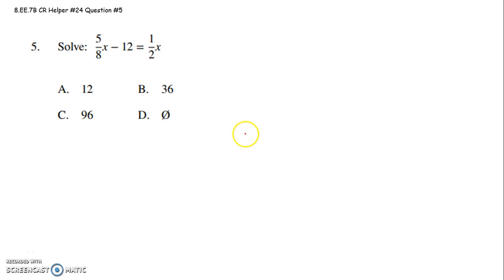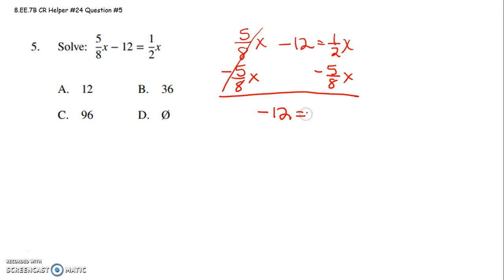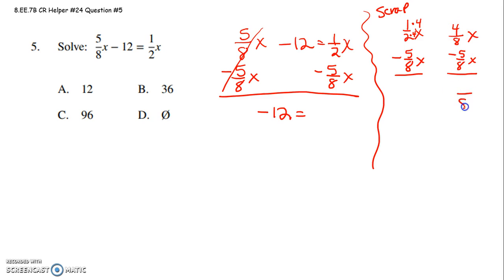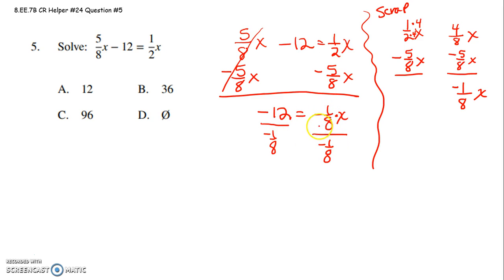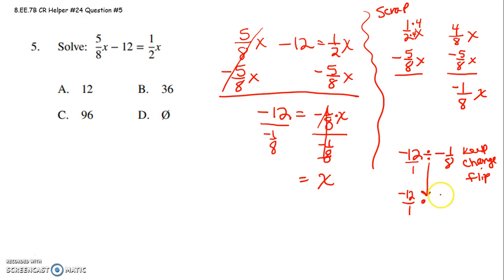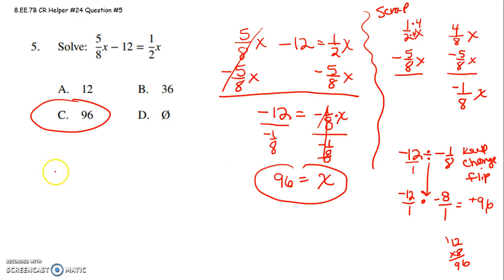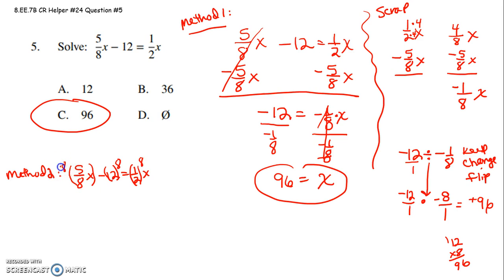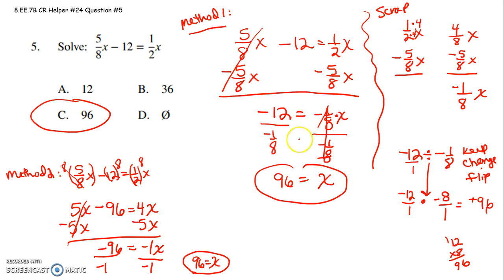8 EE 7B Grade 8 CR helper #24 Question #5